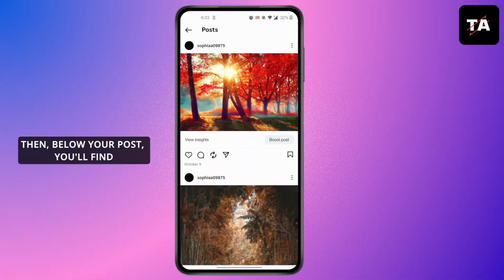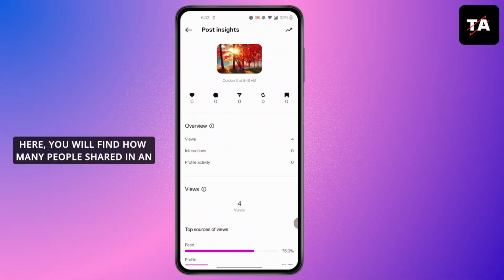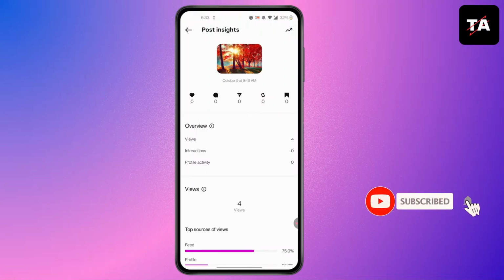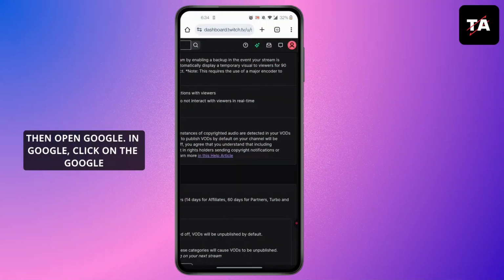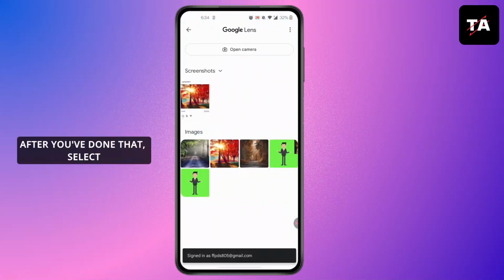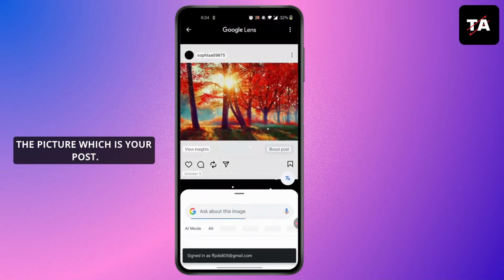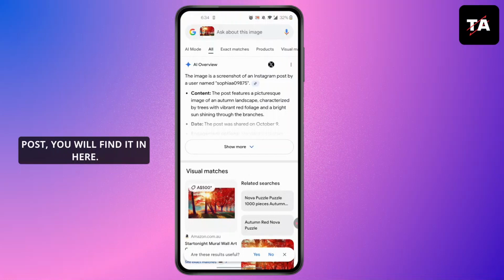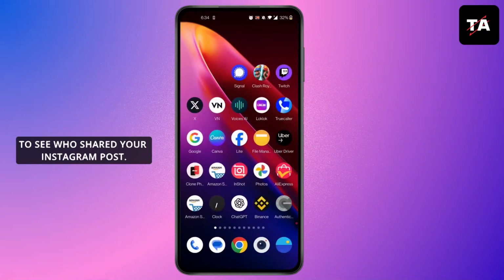How To See Who Shared Your Instagram Post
Welcome to our step-by-step guide on "How To See Who Shared Your Instagram Post"! If you’re curious about who’s sharing your content or want to track engagement on your Instagram posts, this video is for you. We’ll show you the best ways to check who has shared your Instagram posts, stories, and reels, along with tips to maximize your reach and visibility. From built-in Instagram features to clever workarounds, these tips will help you better understand your audience and interactions.

How to check Instagram story shares

Tips to track engagement on Instagram

Ways to find out who shared your Instagram reel

How to increase visibility and shares on Instagram